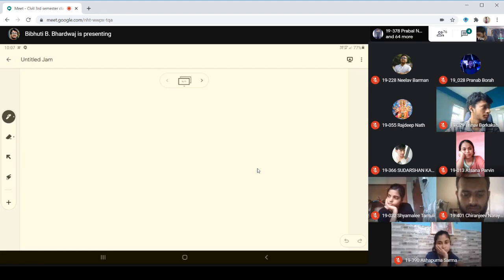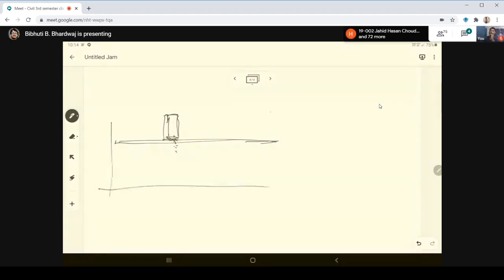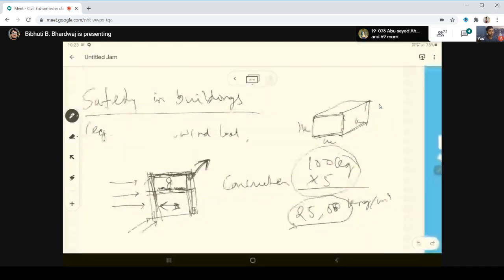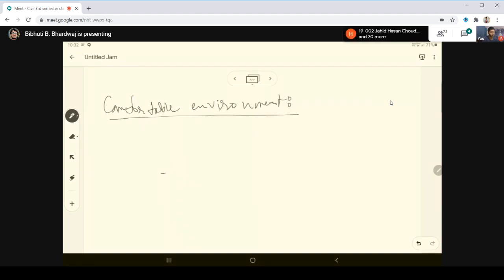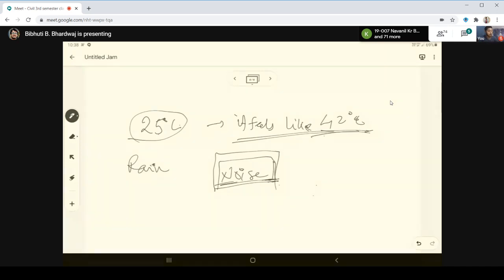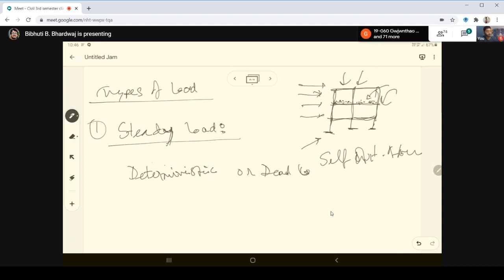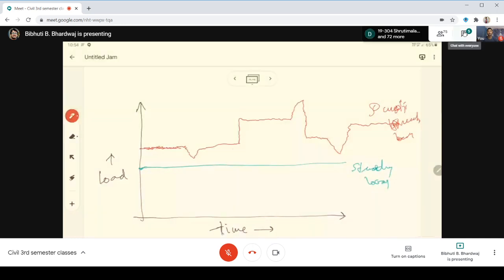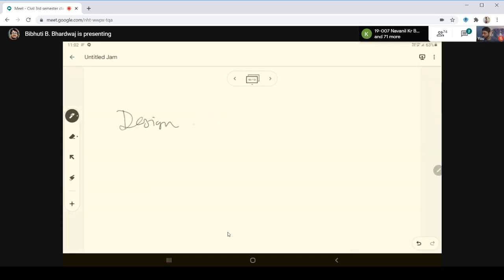Building Construction & Planning || L01